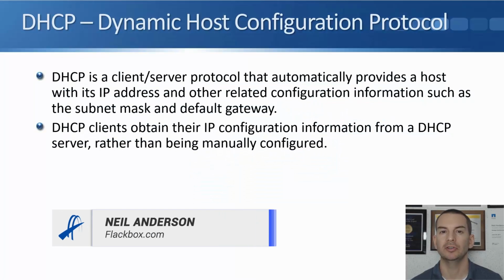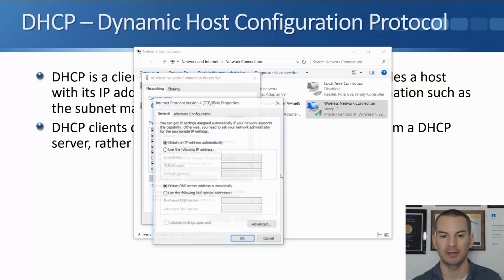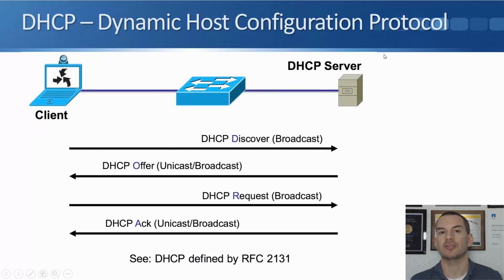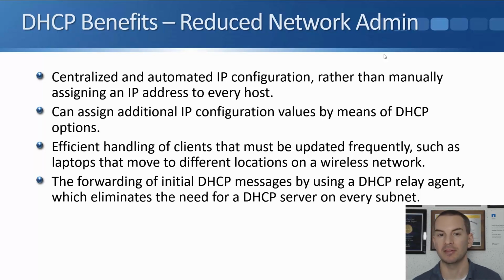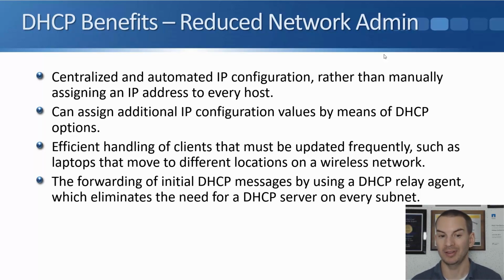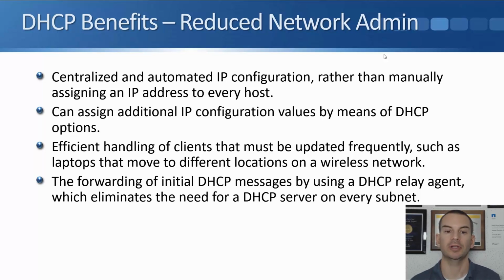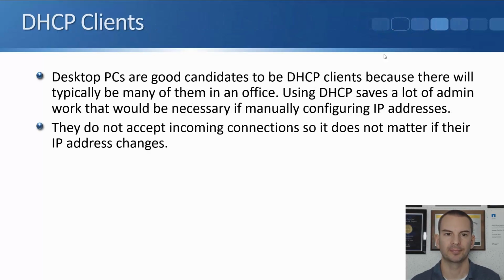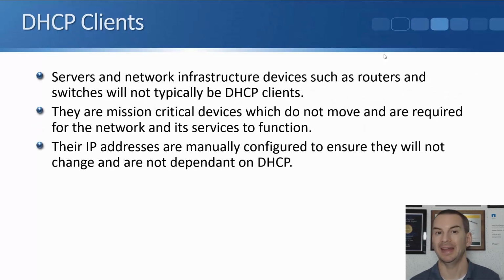Cisco DHCP Dynamic Host Configuration Protocol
In this Cisco CCNA tutorial, you'll learn about Dynamic Host Configuration Protocol (DHCP). It automatically provides a host its IP address.

for the full blog post with text and screenshots.

Thanks!
Neil